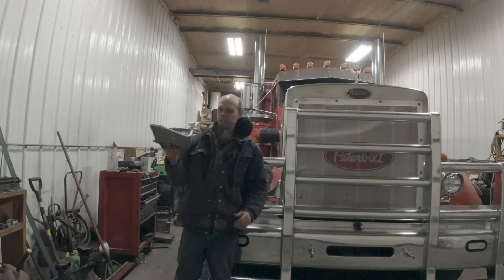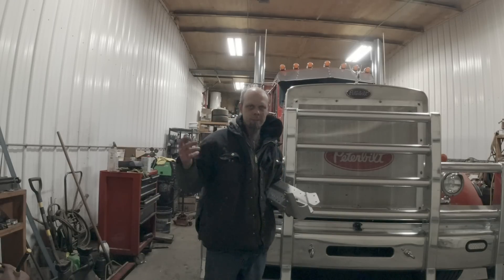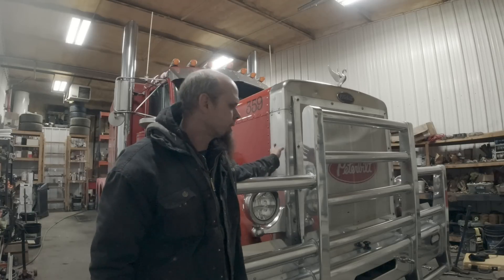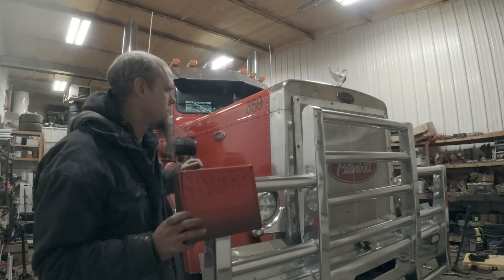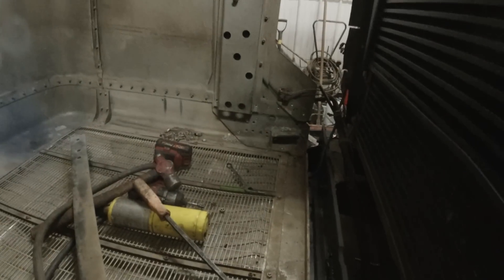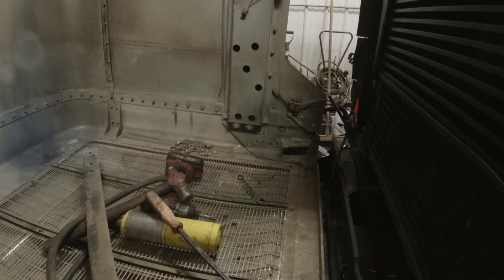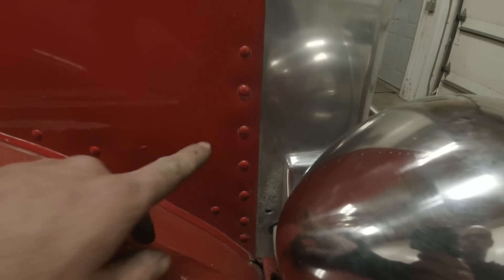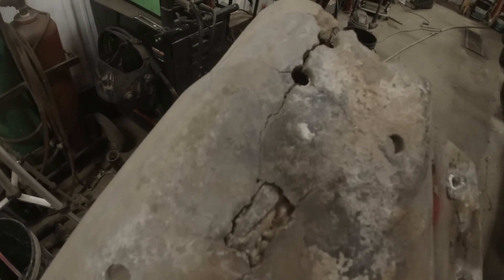what are huck bolts - how to remove and install them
replacing the corner hood support on a peterbilt 359